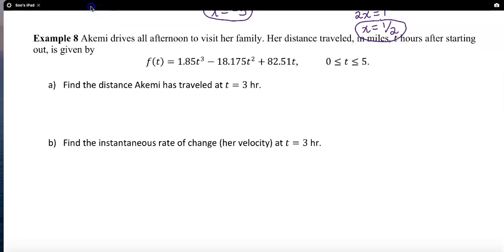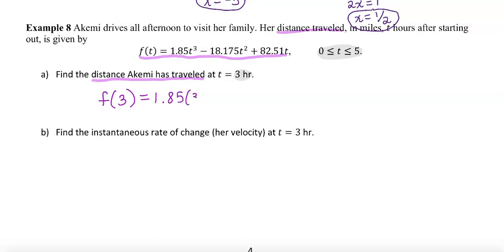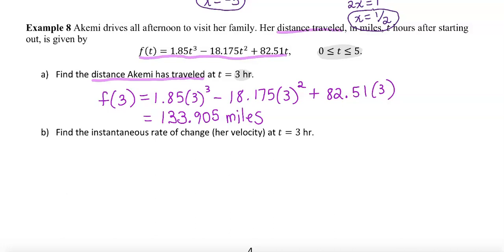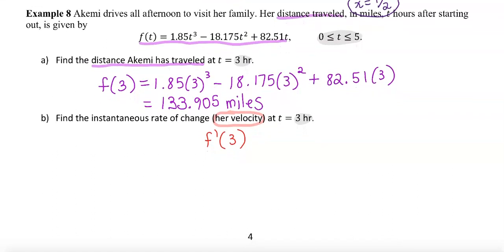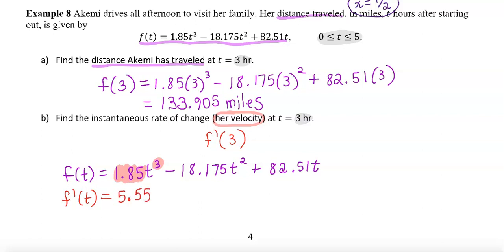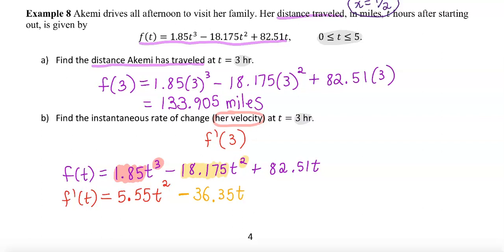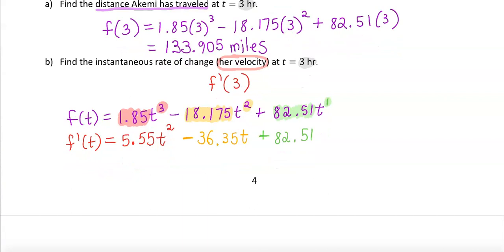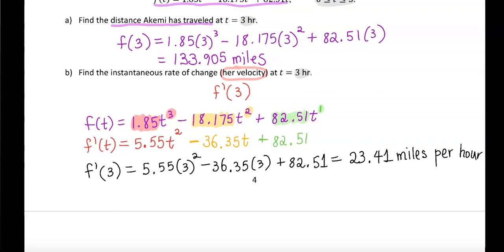MTH 261 Section 1 5 Example 8